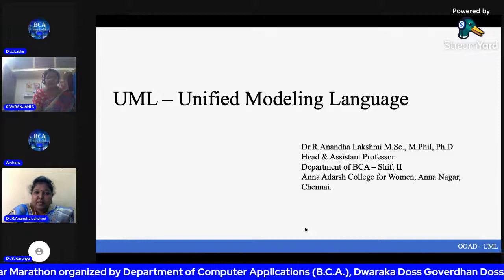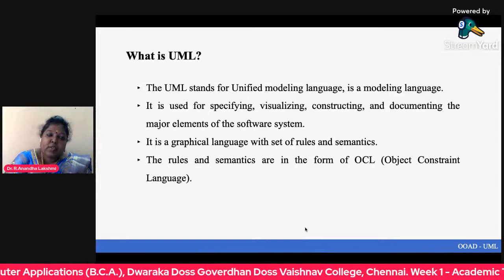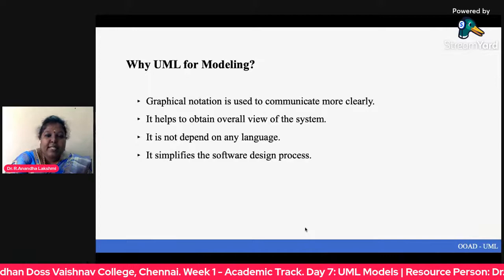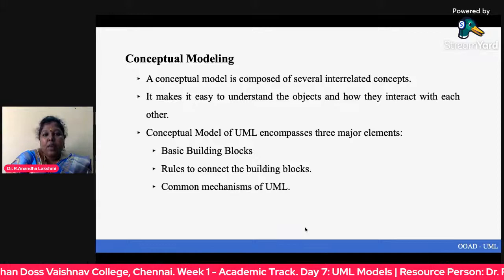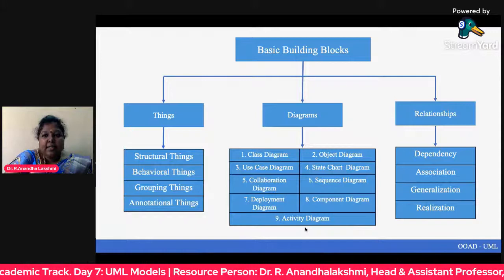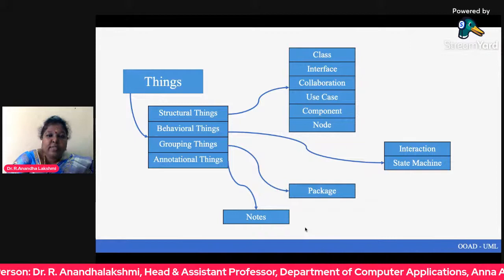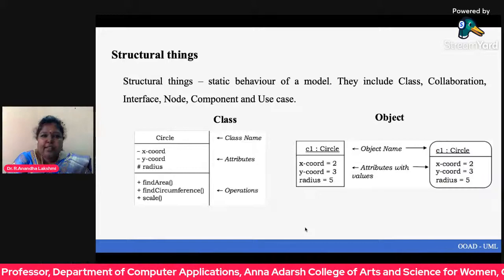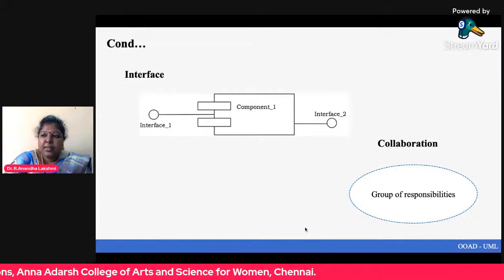UML APPROACH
50 DAYS WEBINAR MARATHRON | DGVC-BCA | DAY7 - OBJECT ORIENTED ANALYSIS AND DESIGN - UML MODELS